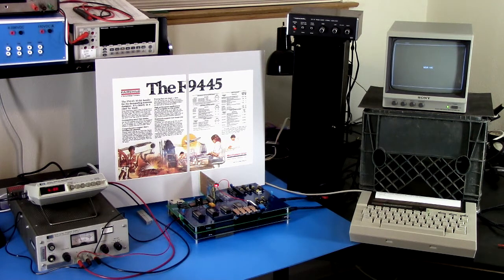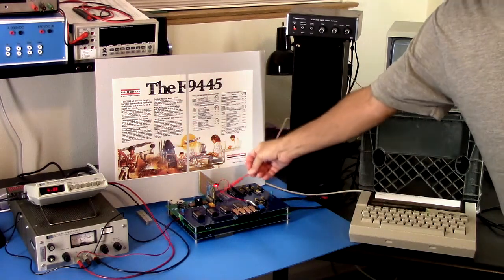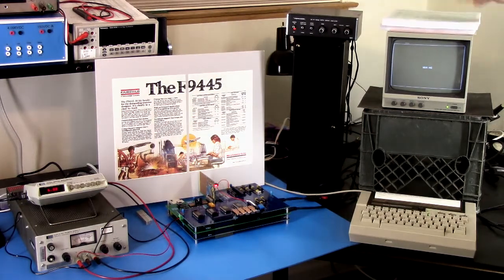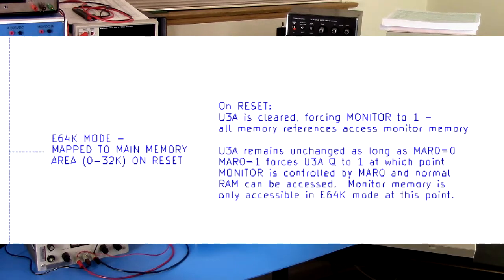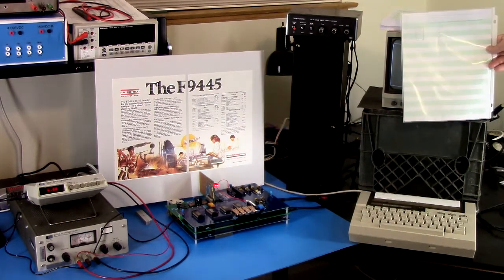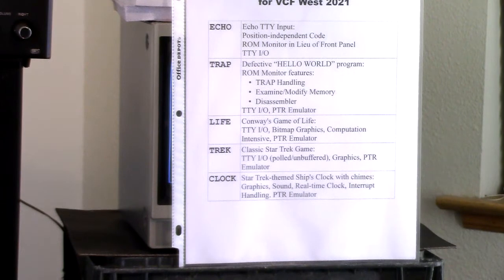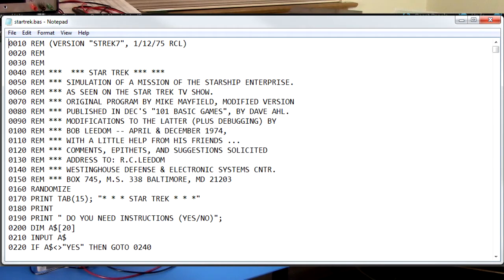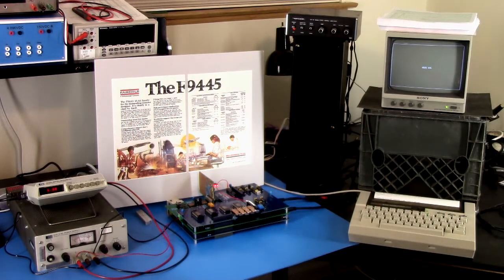NOVA 445 @ VCF West 2021 Part I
What I took to VCF West and an overview of the demos.